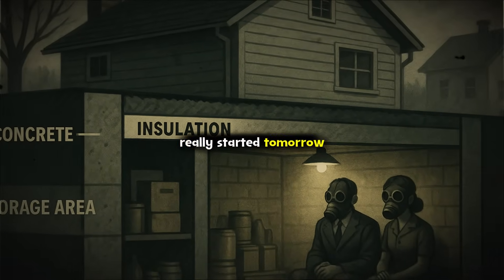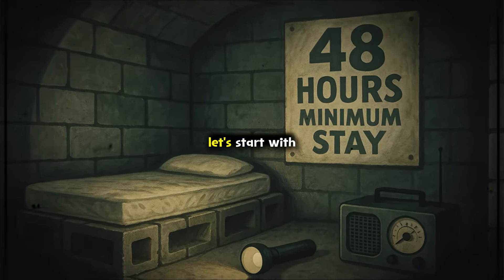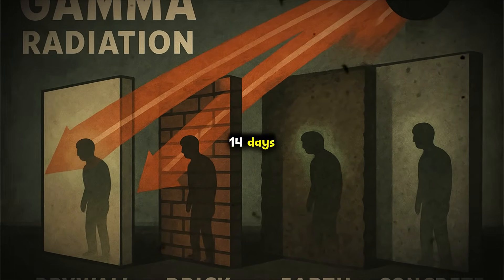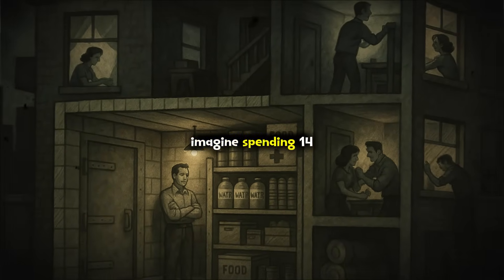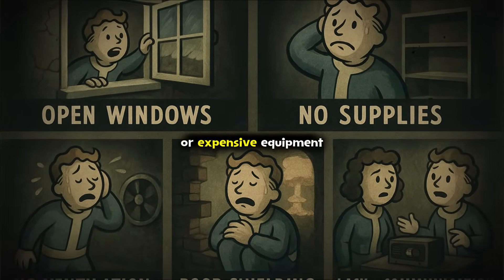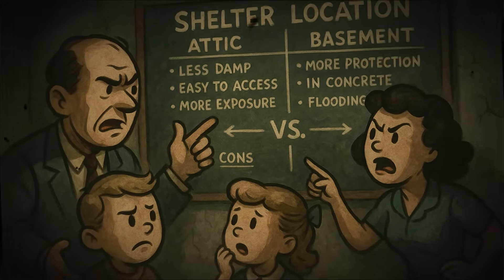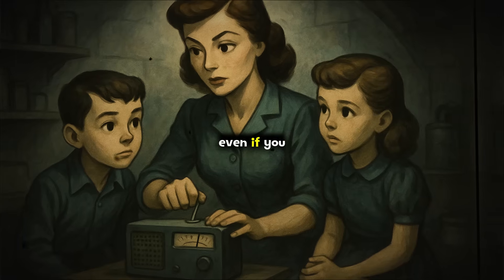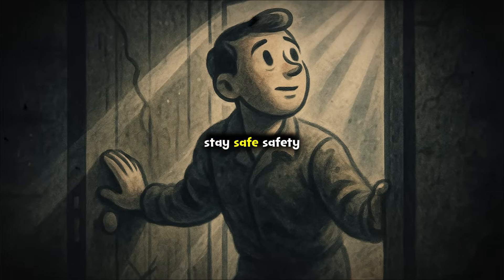Nuclear Bunkers: What Really Works—Build Right & Avoid Fatal Myths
Is a nuclear bunker really your best shot at surviving a nuclear crisis? In this episode of Safety Zone, we break down what actually works—using real data, not hype—and reveal how to build real protection that matters.

Forget recycled internet myths. We’ll show you:
– How a real nuclear bunker should be built (and what’s a waste of money)
– The fatal mistakes and false beliefs that put your safety at risk
– What you need (and what you don’t) for long-term survival
– Why so much prepping advice online is wrong—or even dangerous

No fear tactics, no fake “how-to.” Just straight talk, logic, and critical thinking—so you can protect yourself and your loved ones for real.

Join the Safety Zone community:
Share your questions or myths you’ve heard in the comments. Let’s cut through the noise together.